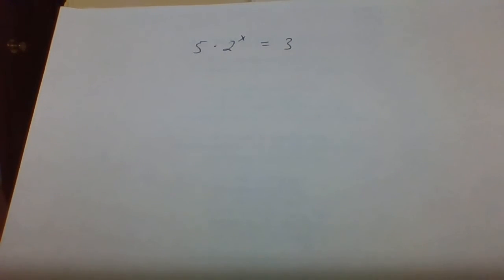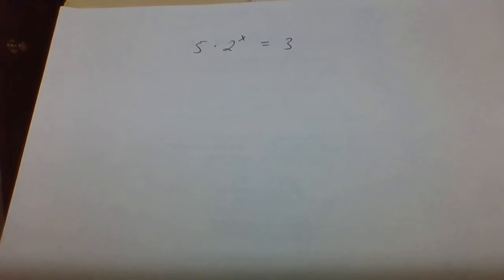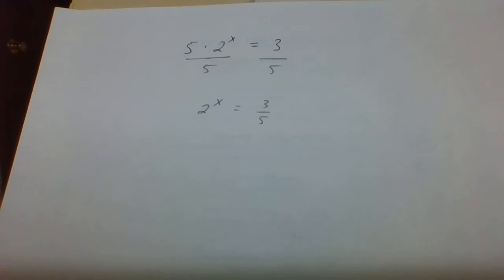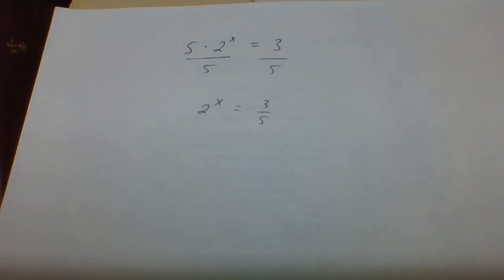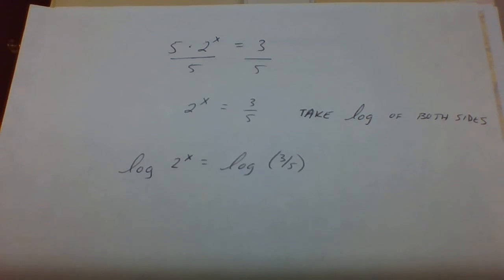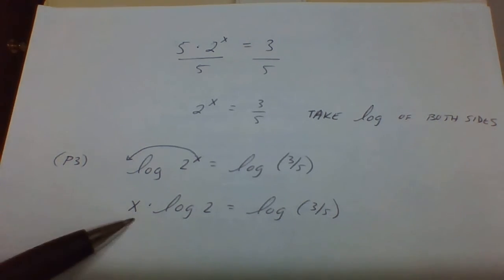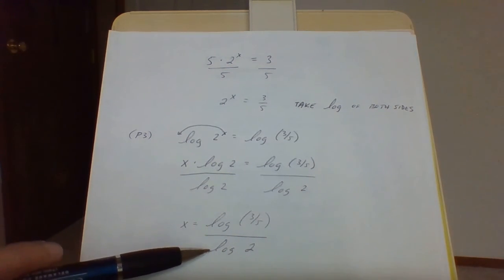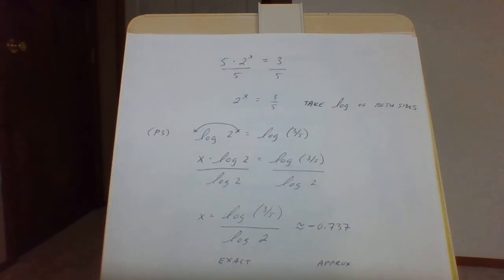6.6 Logarithmic & Eponential Equations Video 3